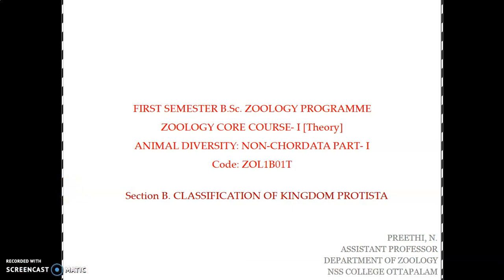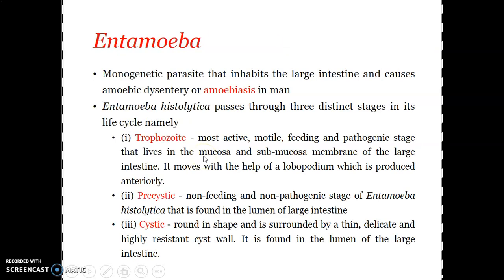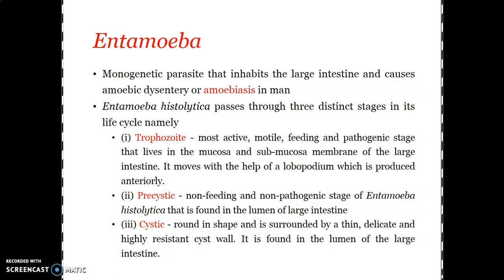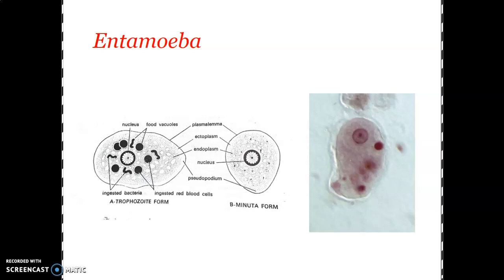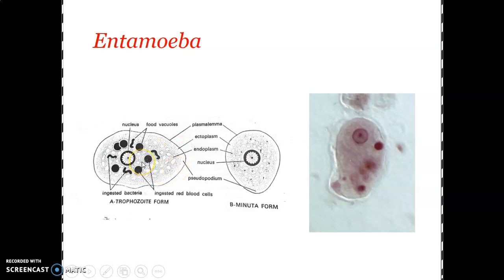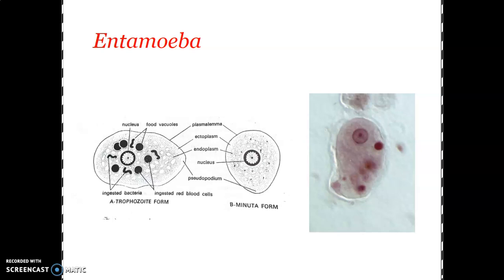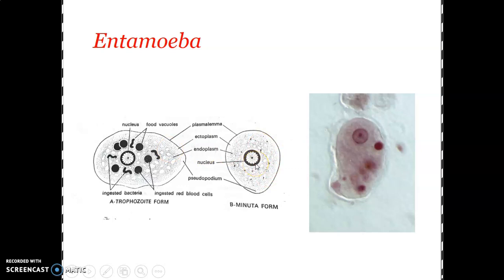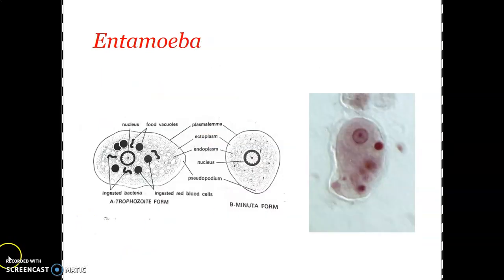Phylum Rhizopoda : Entamoeba Morphology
Rhizopoda - General characteristics,
Entamoeba - Habit, habitat, morphology